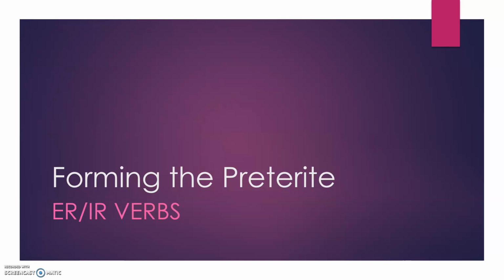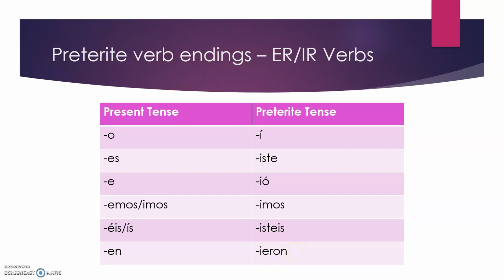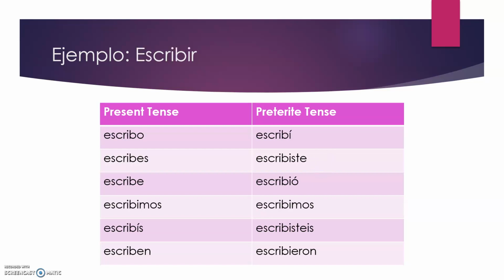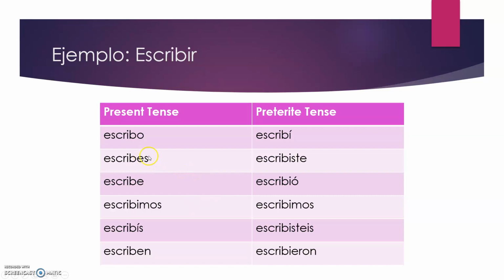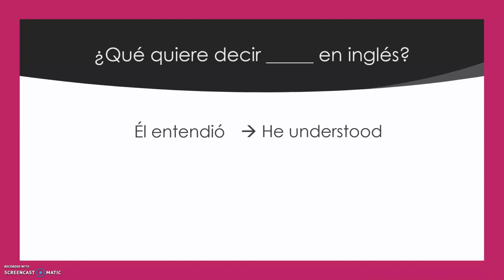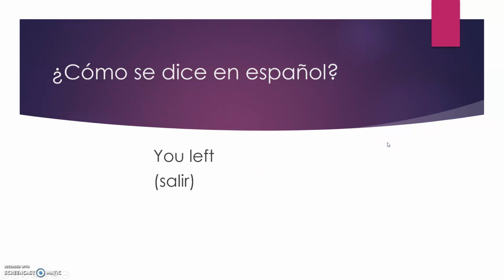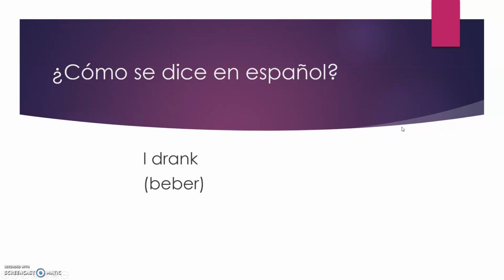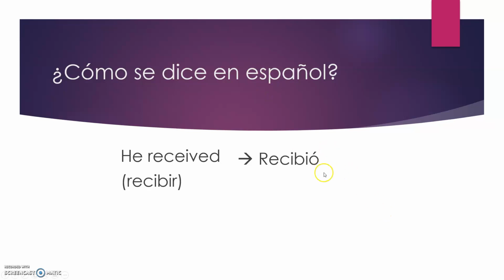ER and IR Verbs in the Preterite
The next part in your quest to learn to speak in past tense is to learn about ER and IR verbs in the preterite.